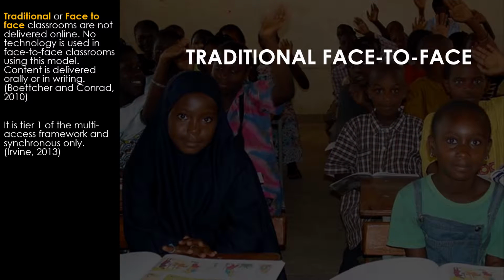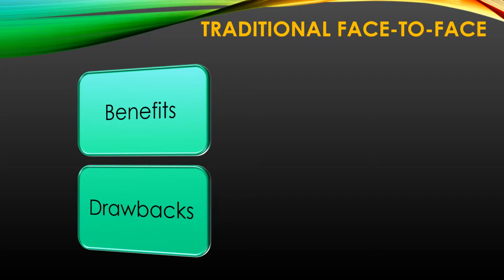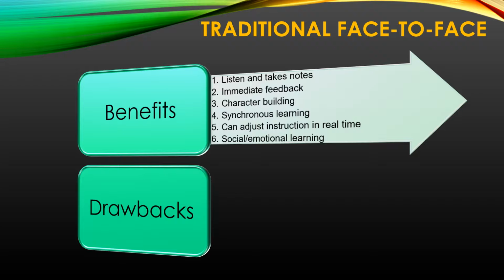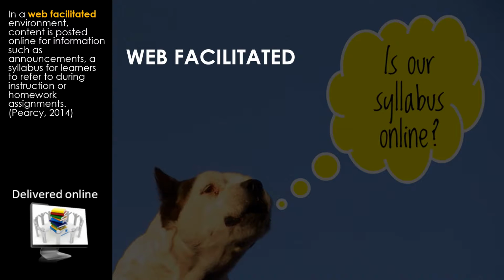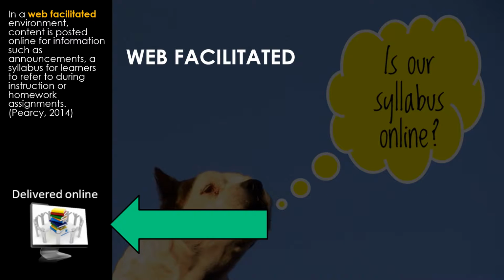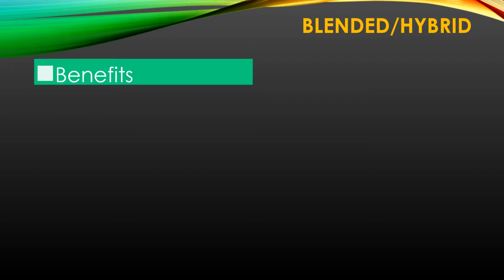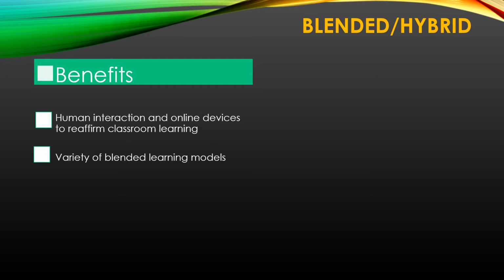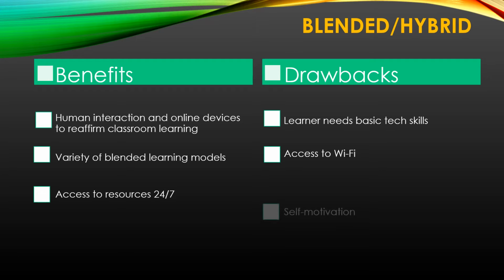The 4 Learning Models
A description of the 4 learning models: traditional face-to-face, web-facilitated, blended/hybrid and online environments.